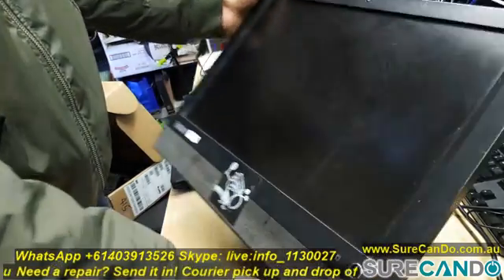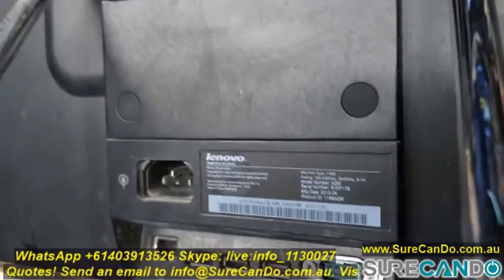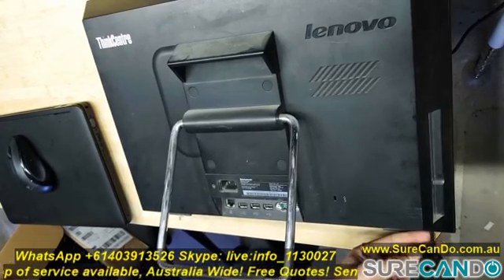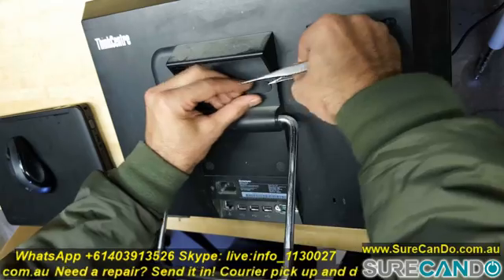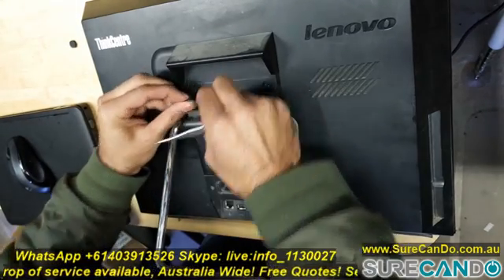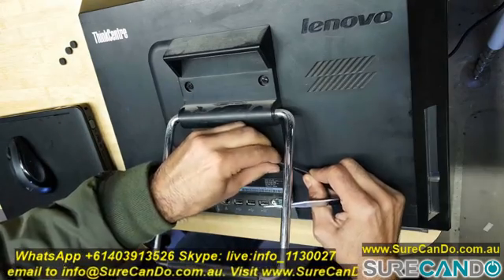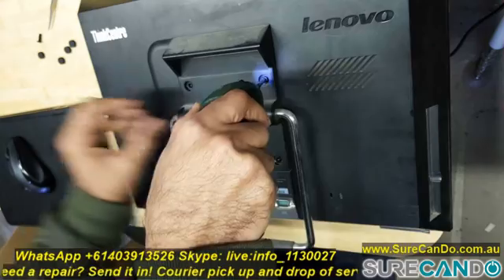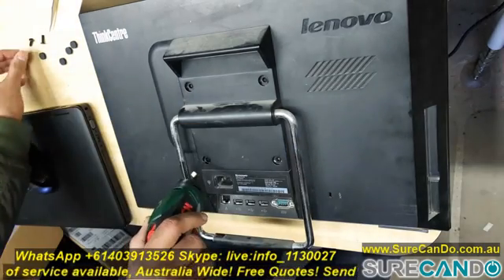Lenovo ThinkCentre A70z Type 1165 SSD Upgrade Disassembly Guide